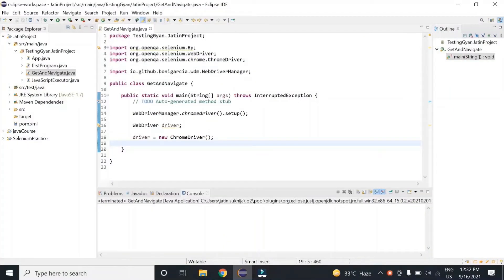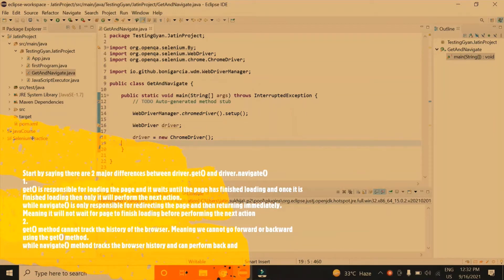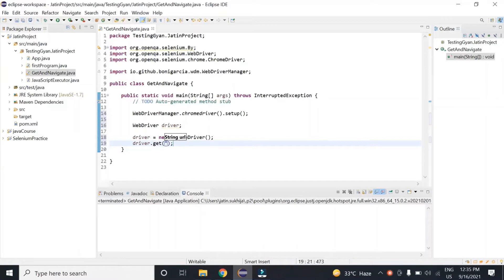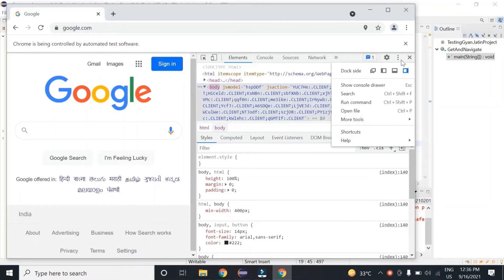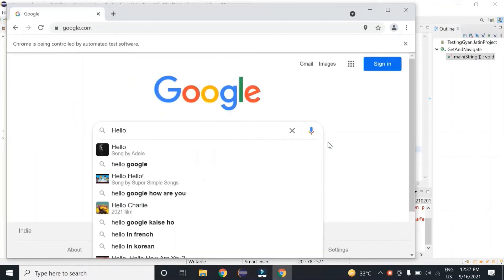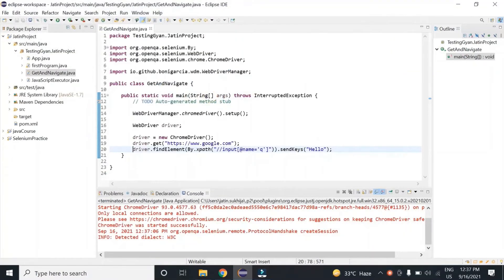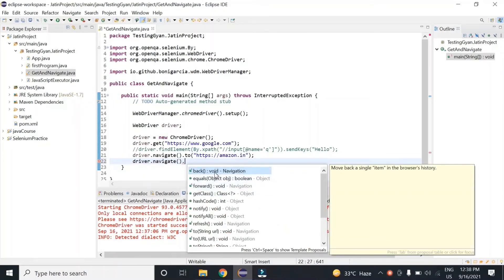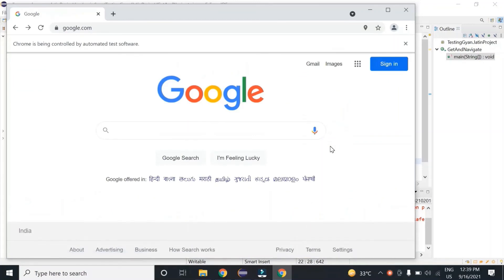What is the difference between driver.get() and driver.navigate().to() in Selenium WebDriver?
Hi Guys,

In this video we will learn about difference b/w driver.get() and driver.navigate()?